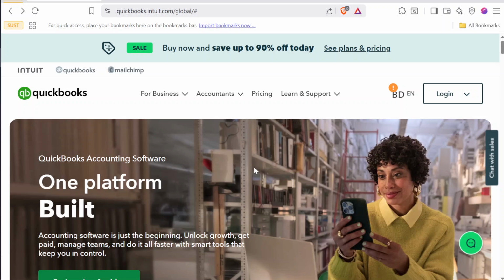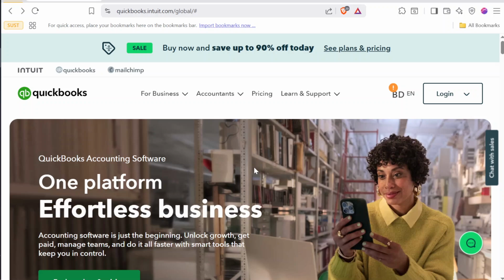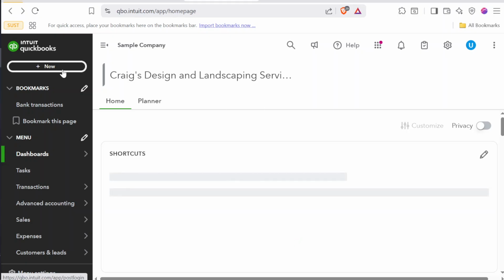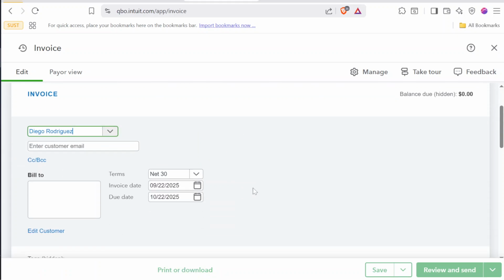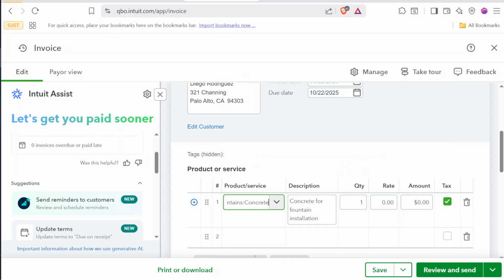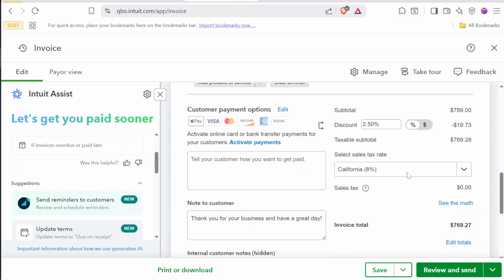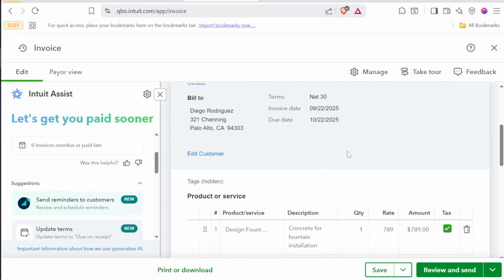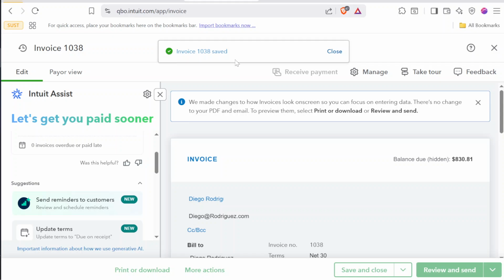How to Record Discounts for Customers in Quickbooks Online - 2025 (Quick & Easy)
How to Record Discounts for Customers in Quickbooks Online
In this video, we show you how to record discounts for customers in QuickBooks Online. Whether you're giving a percentage discount, a fixed amount, or applying a special promotion, learning how to properly record these discounts ensures your invoices and accounting stay accurate.

We'll walk you through step-by-step how to apply discounts, adjust invoices, and keep your QuickBooks Online records organized. This tutorial is perfect for small business owners, accountants, and anyone managing customer billing. By the end, you'll understand how to track sales discounts, apply credits, and maintain precise financial records.